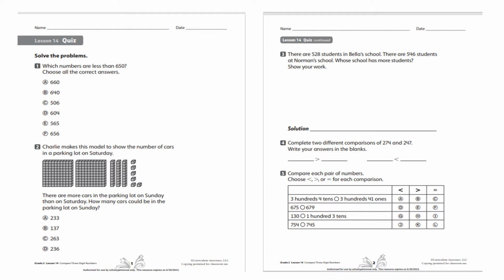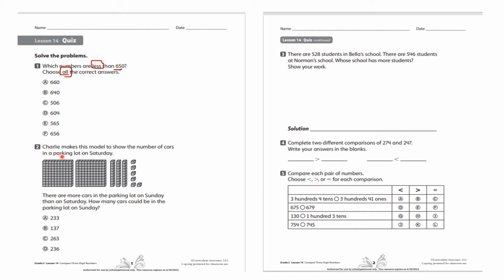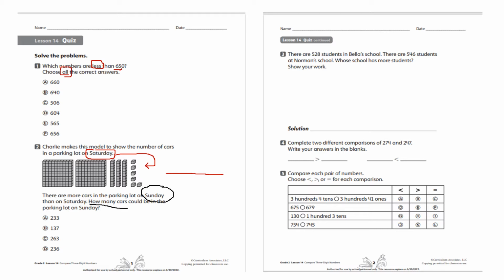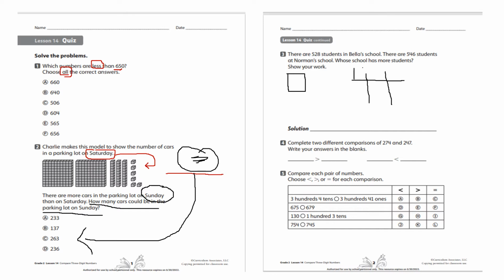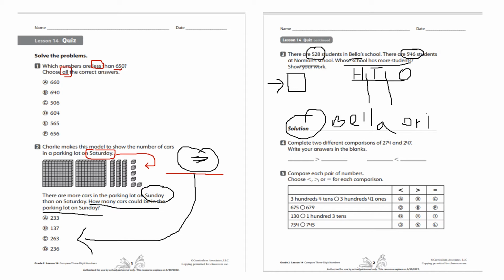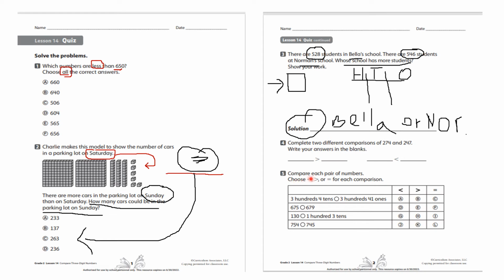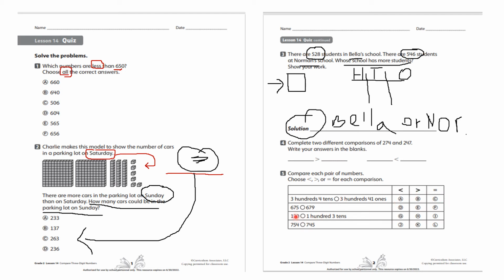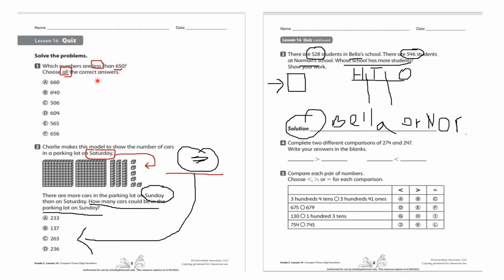Lesson 14 Math Test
This is the test!!  Review it with me.